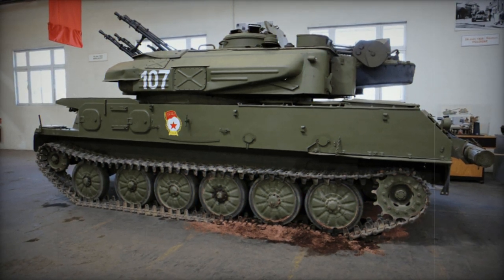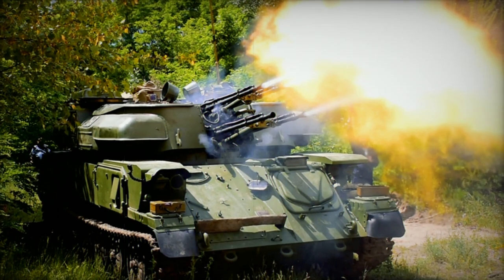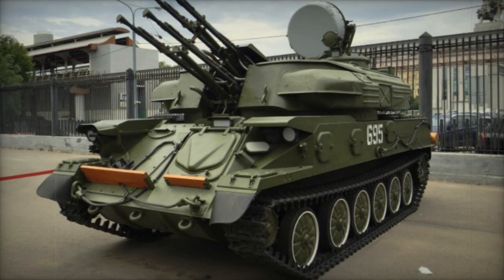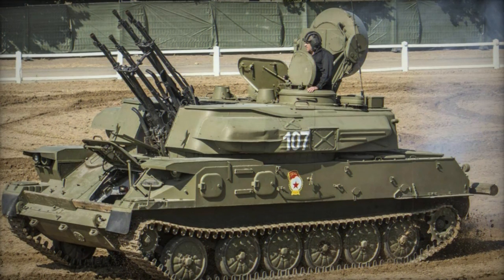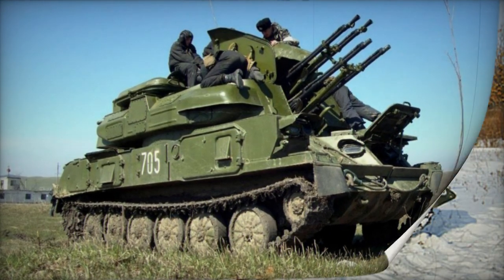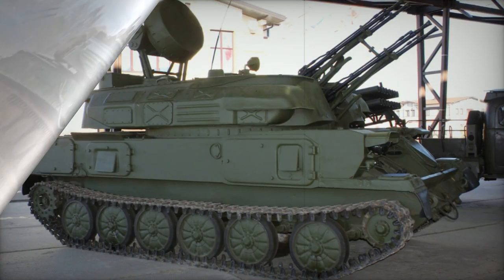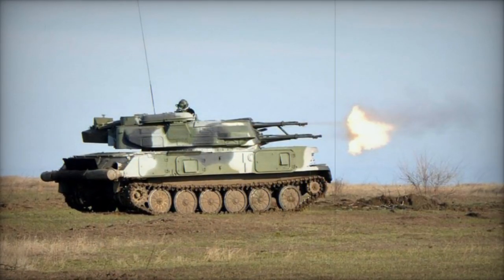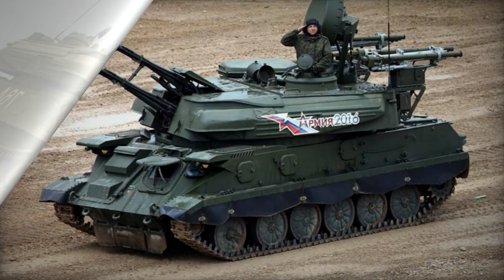ZSU 23 4 Shilka 23 mm self propelled anti aircraft gun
The ZSU-23-4 Shilka SPAAG was a very successful design